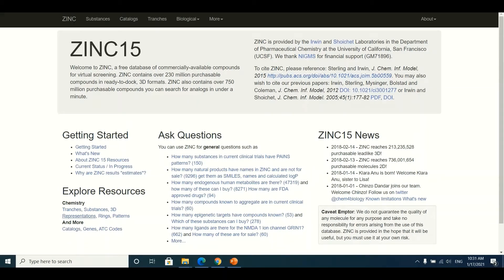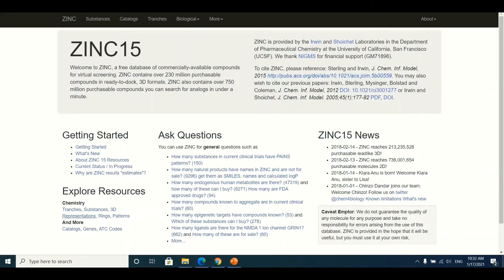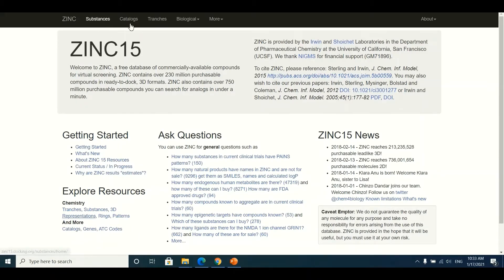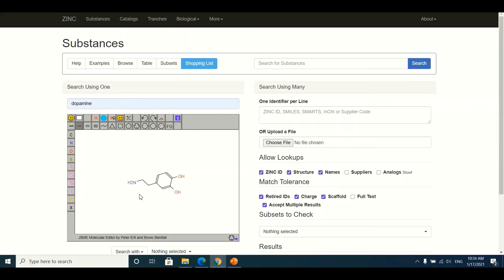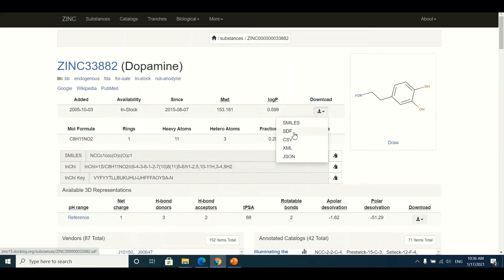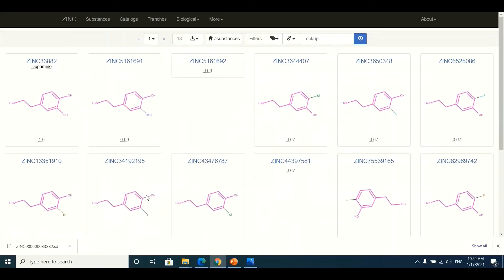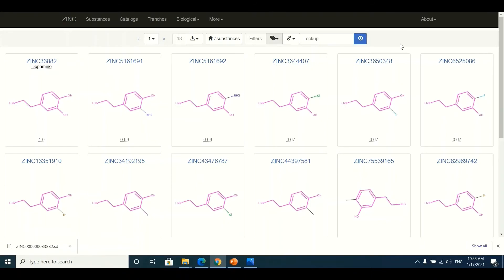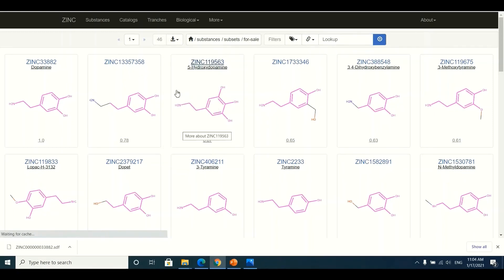AutoDock | How to Download Drugs Structure from ZINC Database 4 Virtual Screening of Drugs (Part-1)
Learn Bioinformatics from Scratch (Theory and Practical)

ZINC database is the largest database, contains millions of drugs. There are many different options which are available there to search and download the compounds. In this tutorial, we will talk about two options, Substance and Biological to download our desired compounds.
In the field of molecular modeling,  molecular docking is a method that predicts the preferred orientation of one molecule to a second when bound to each other to form a stable complex. Accurate and reliable molecular docking is very important. Knowledge of the preferred orientation in turn may be used to predict the strength of association or binding affinity between two molecules using, for example, scoring functions.

Molecular docking is one of the most frequently used methods in structure-based drug design, due to its ability to predict the binding-conformation of small-molecule ligands to the appropriate target binding site. Characterization of the binding behavior plays an important role in the rational design of drugs as well as to elucidate fundamental biochemical processes.
This is a Beginners to Advanced Level tutorial on Molecular Docking using AutoDock Vina software. Molecular Docking plays a critical role in Structure-based drug design and Molecular modeling. AutoDock is one of the widely used Bioinformatics tool for docking.